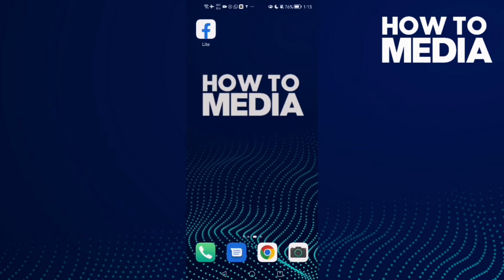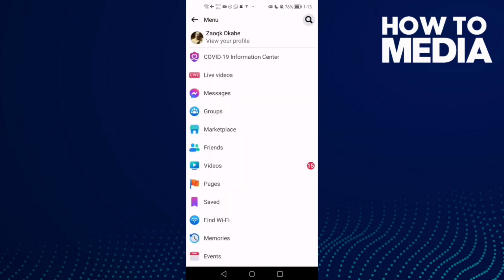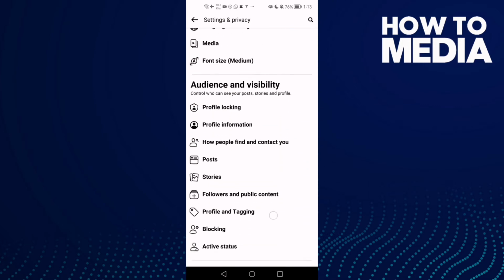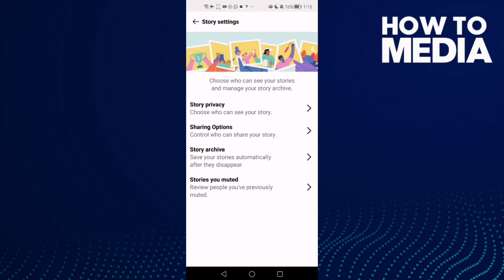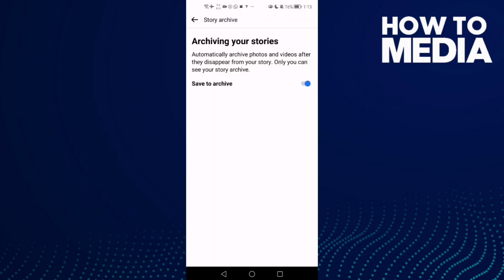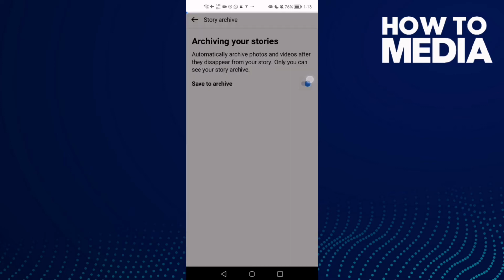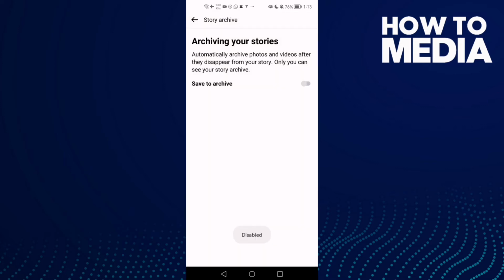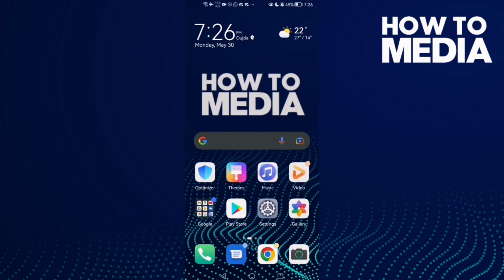How to Turn Off Save Stories To Archive on Facebook Lite App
in this video we discuss :